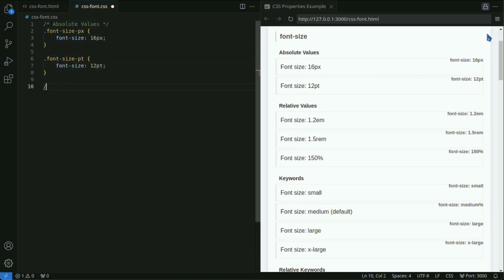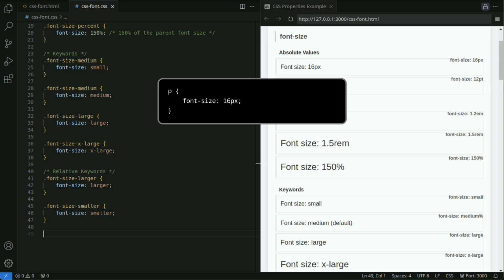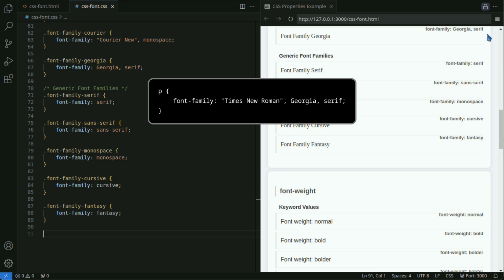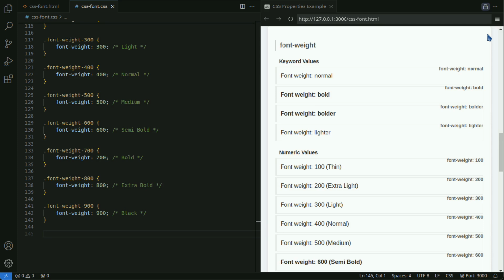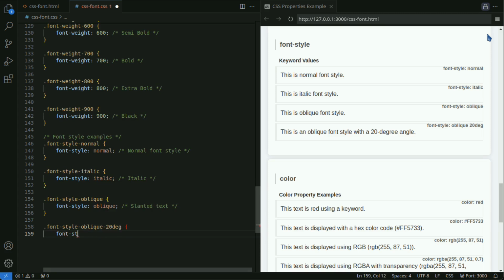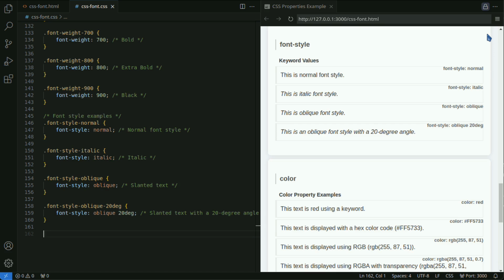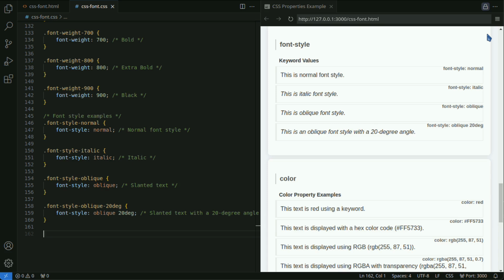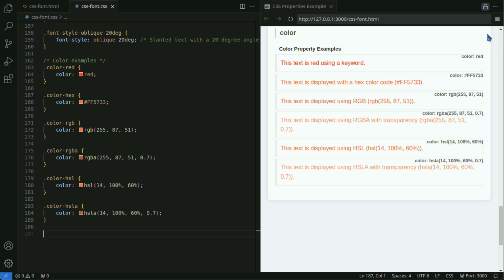[Learn with VSCode] CSS for Beginners #7 Font-related CSS Properties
This video explains CSS properties related to fonts.

🕐 Video contents
00:00 Start
00:33 Typography (Font-Related) / `font-size` property
01:12   - Main ways to specify values
03:29   - Common usage examples
03:53   - Examples of font size adjustments / Conclusion
04:14 - The `font-family` Property
05:02   - How to Specify `font-family`
05:29 - The `font-weight` Property
06:13   - Main Values of `font-weight`
07:08   - Examples of How to Use `font-weight` / Practical Usage
08:05 - The `font-style` Property
08:39   - Main Values of `font-style`
09:36   - `font-style` usage
10:24 - `color` property
10:53   - Explanation: